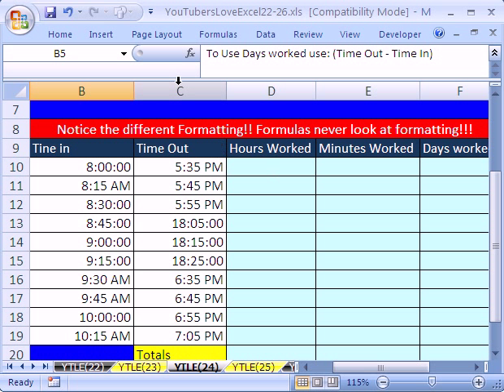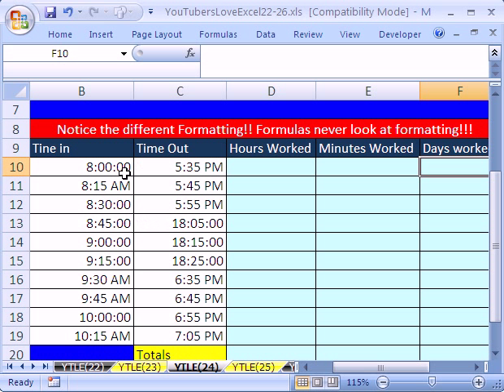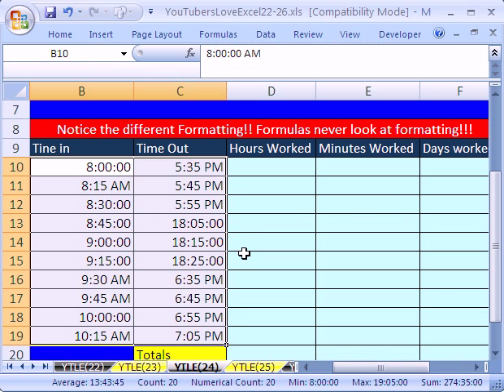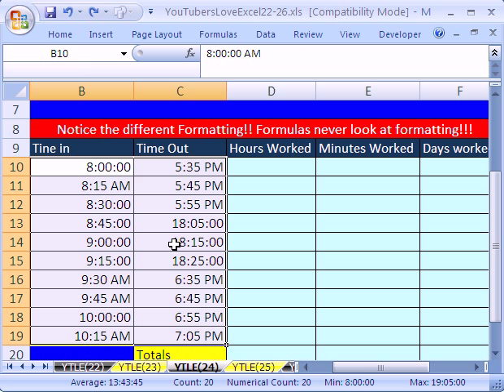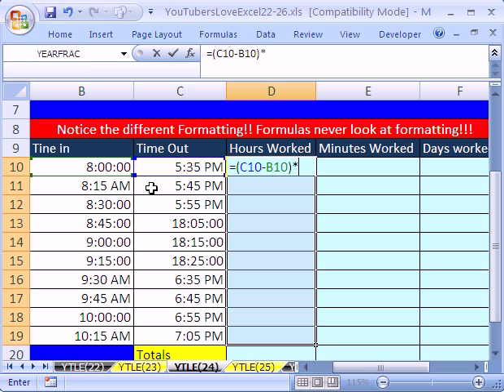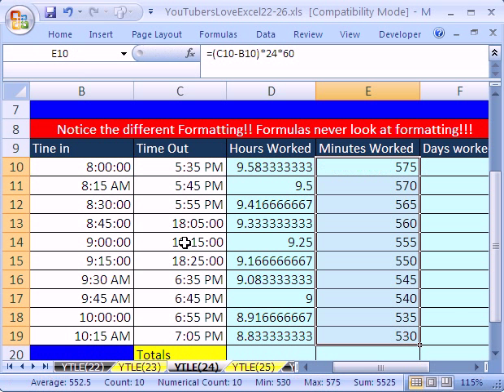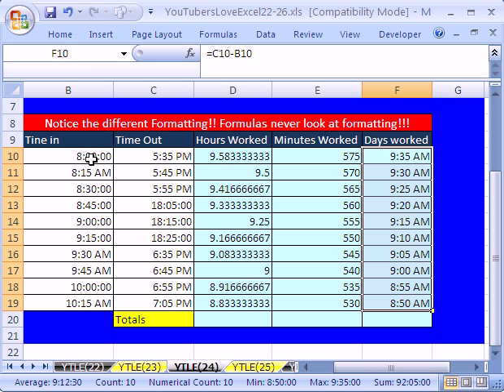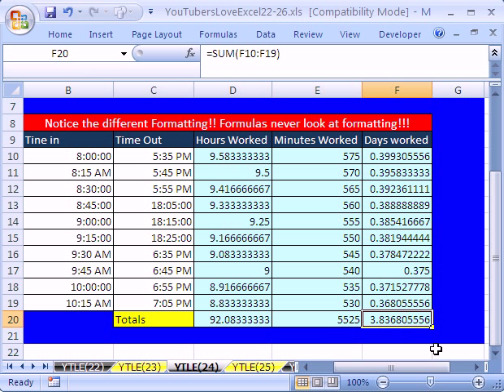YouTubersLoveExcel#24: Add Time by Hour, Minute or Day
See how to use formulas to add any unit of time that you would like. Add a column of time values with units of Hours, Minutes, or Days.

1)  Time In Hours = (Time Out -- Time In)*24
2)  Time In Minutes = (Time Out -- Time In)*24*60
3)  Time In Days = Time Out -- Time In